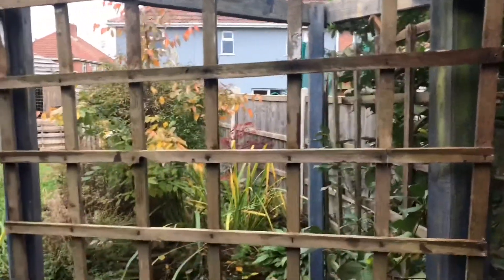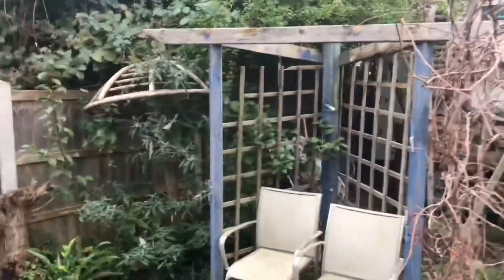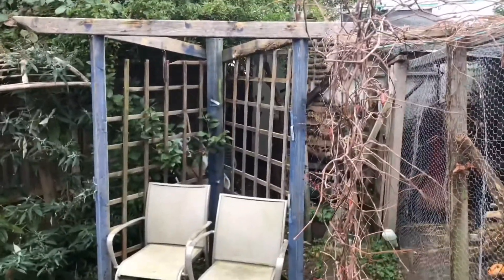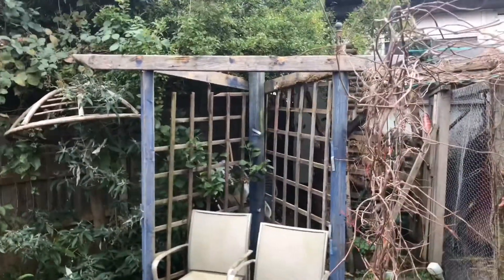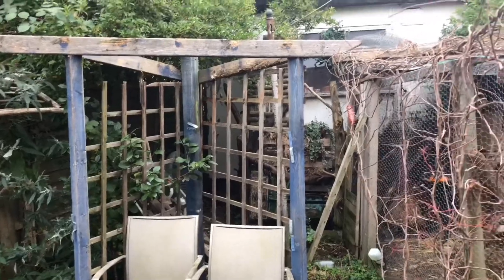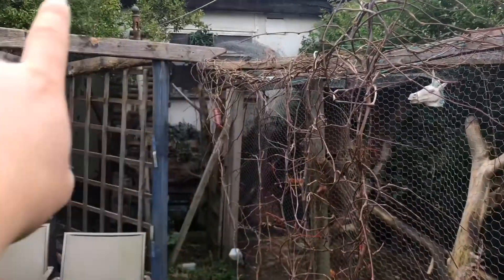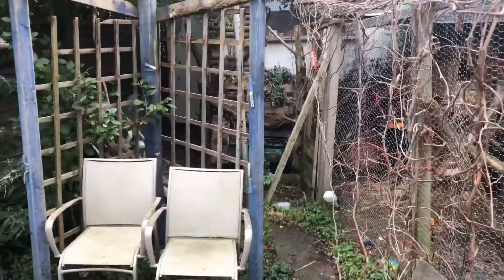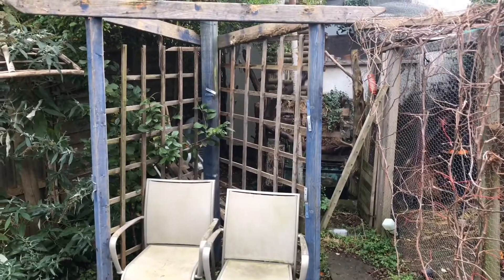Adding trellis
Episode 24 of workshop Wednesday

Part 4 of wood work